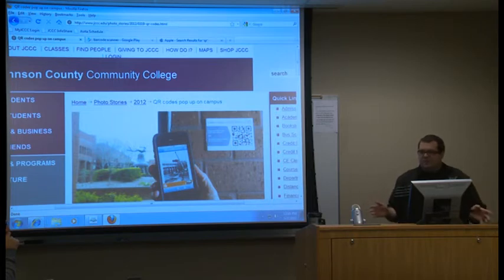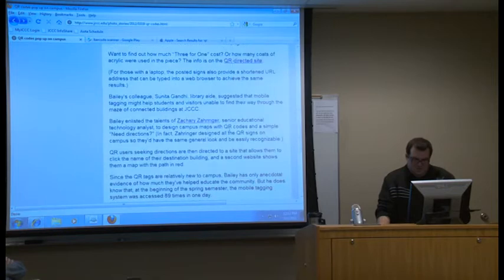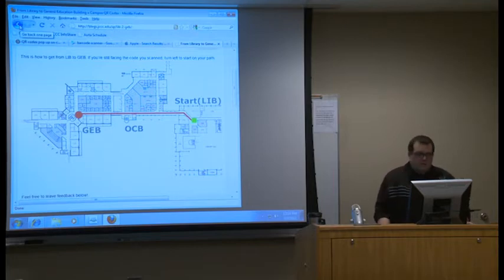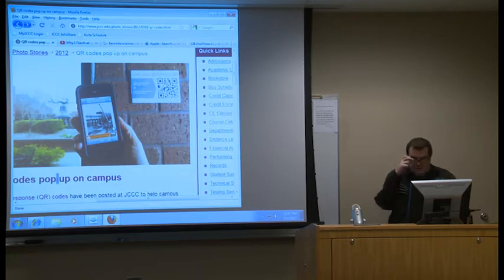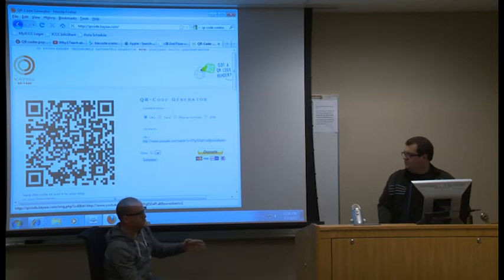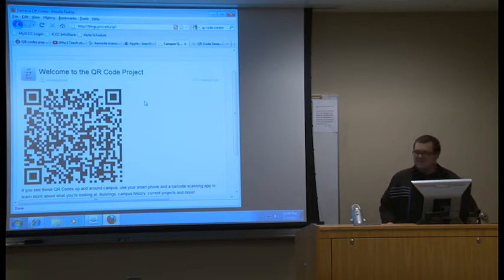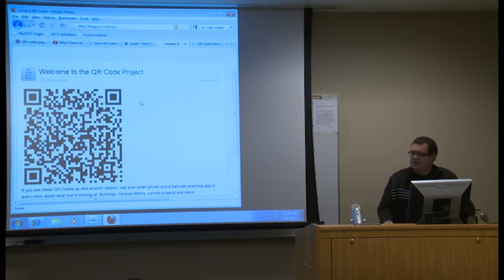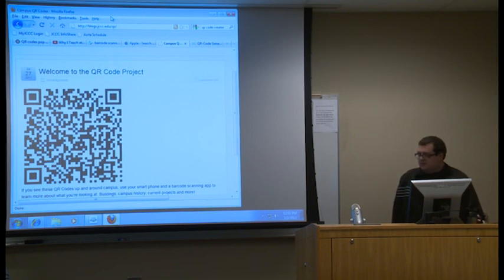5/2/12 Campus QR Codes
JCCC plans to start using QR codes as a way to help students and visitors better understand the campus around them in real time, as they are experiencing its places, physical things, and events. QR codes are a type of two-dimensional bar code that can be scanned using a camera on a mobile device such as a smartphone, which if connected to the internet will take the user to a mobile friendly page with more information about the item.